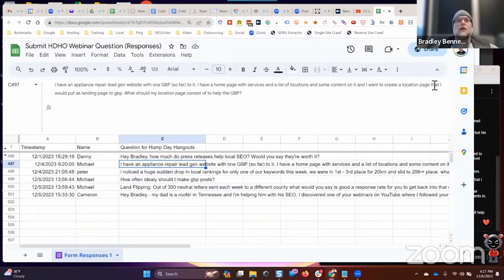What Content Should You Put In The Location Pages To Help The GBP?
When trying to power up your Google Business Profile, it is important to know what kind of content to use in your location pages.

The secret is to create an agreement between the GBP and the location landing page by mirroring the SEO title structure Google uses.

We know that Google tends to misdirect us with what they say and do, but in this case, following suit is the best option.

In episode 473 of our weekly Hump Day Hangouts, one viewer asked what content should one put in the location to help the GBP.

The exact question was:

I have an appliance repair lead gen website with one GBP (so far) to it. I have a home page with services and a list of locations and some content on it and I want to create a location page that I would put as landing page to gbp. What should my location page consist of to help the GBP?